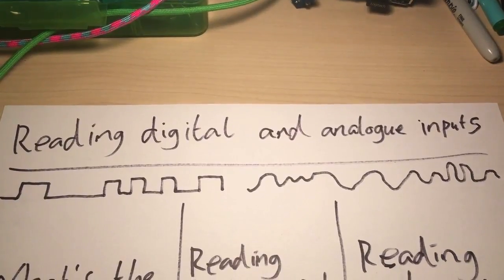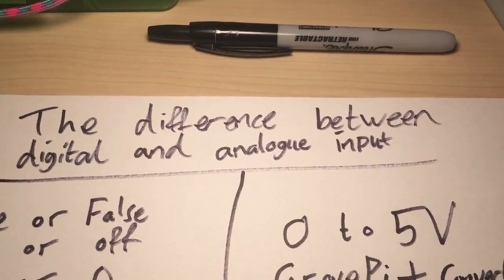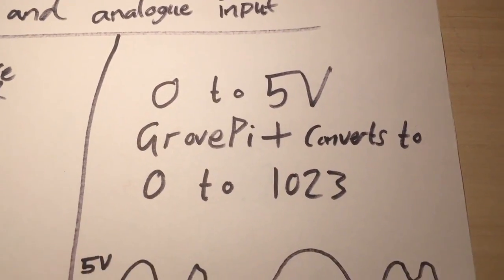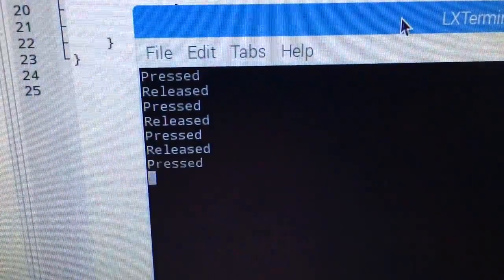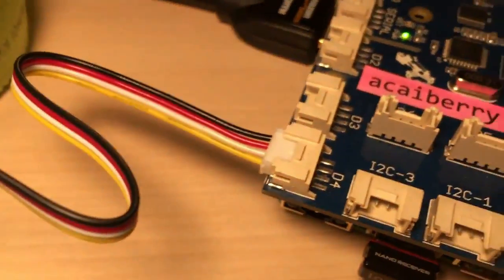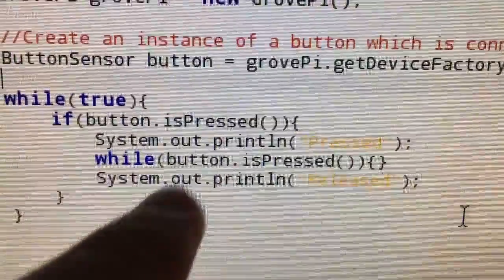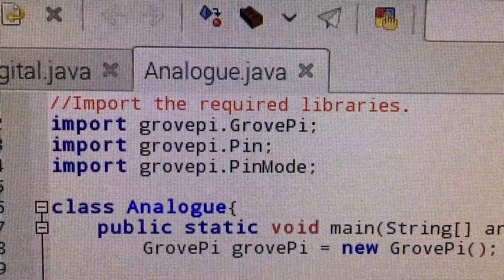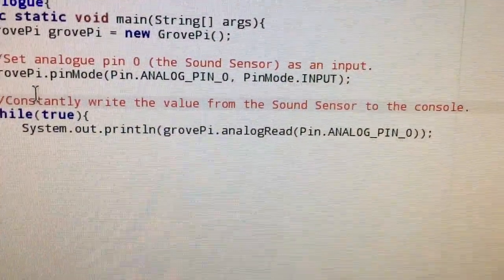Reading digital and analogue inputs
Author: Jay Hussaini